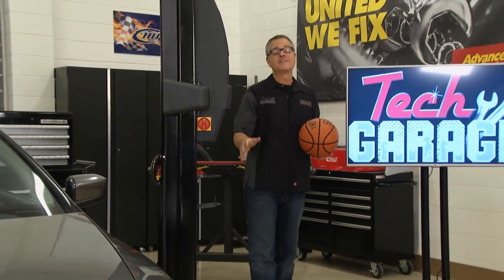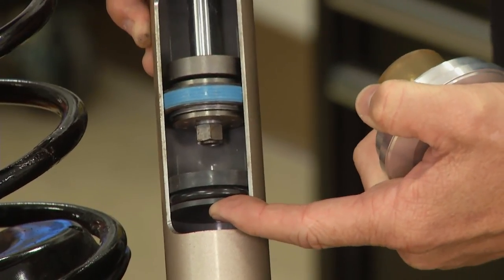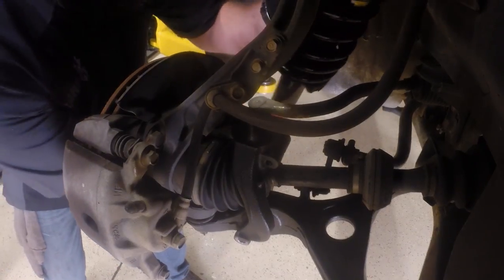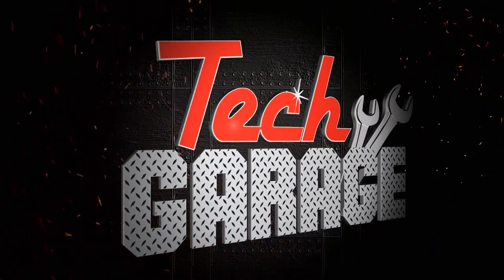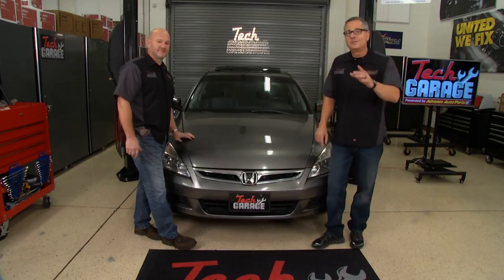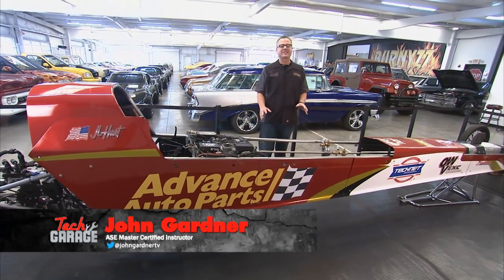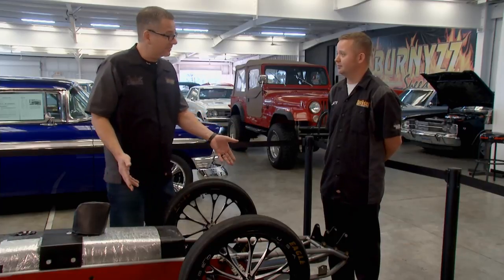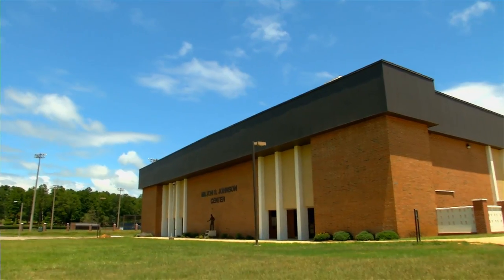Tech Garage - Ep 1703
Tech Garage - Episode 1703 - John and Bryan explore the diagnosis and repair of suspension components and how to improve ride quality.